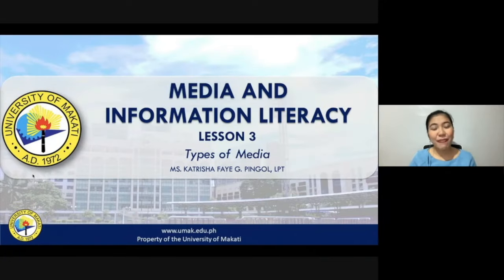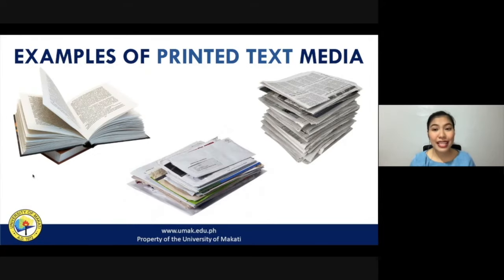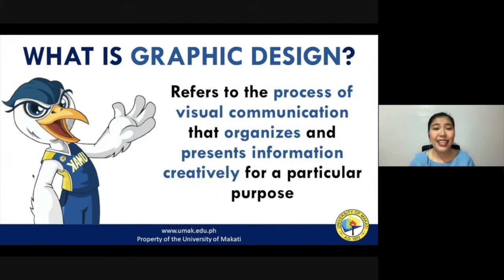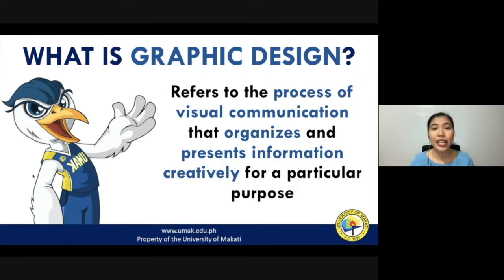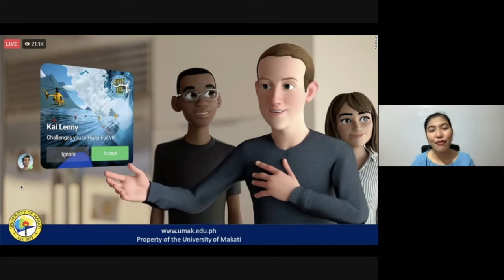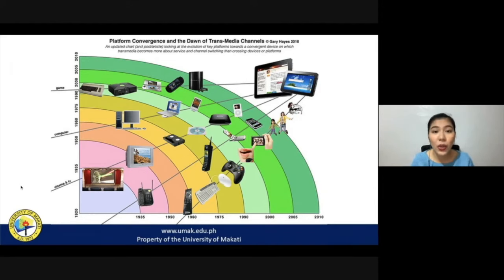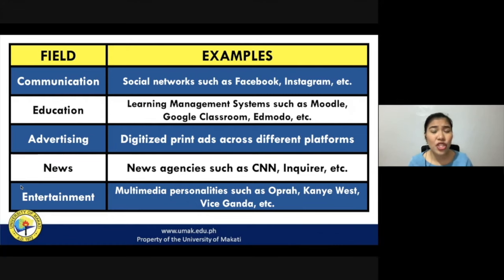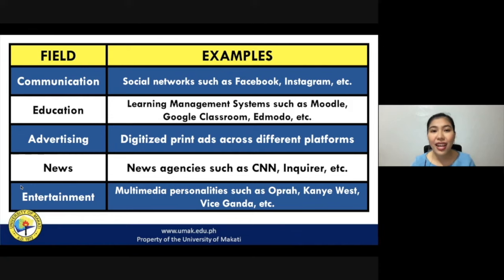Lesson 3: Types of Media | Media and Information Literacy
What are the three main types of media? What are their distinguishing features and specific examples? What is media convergence and how does it occur?